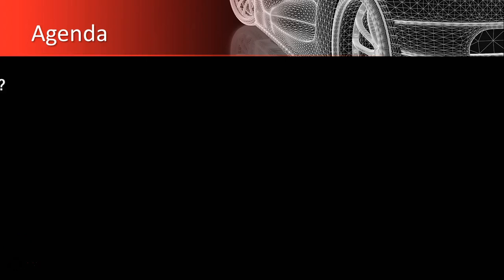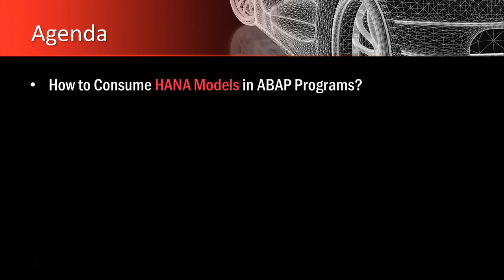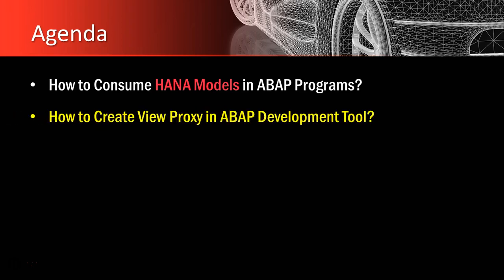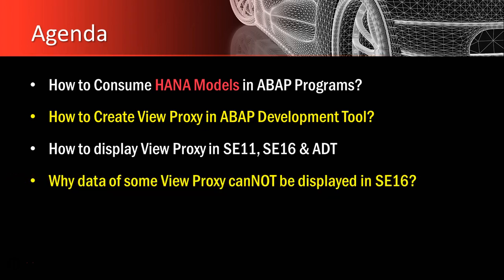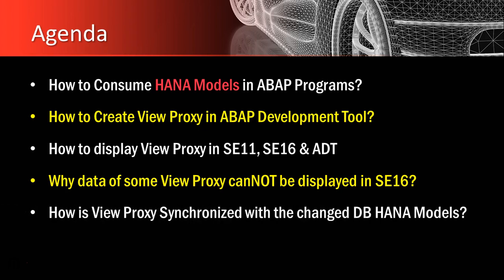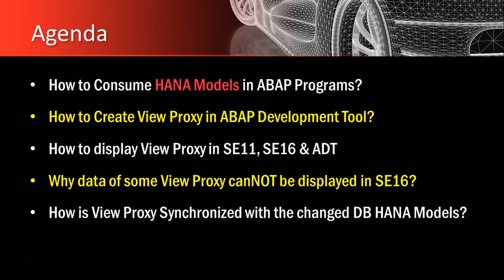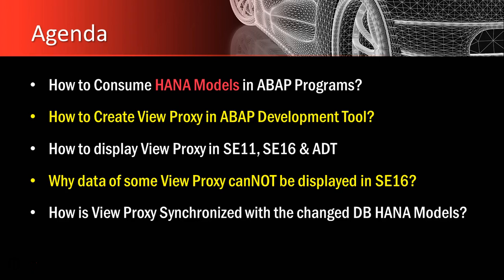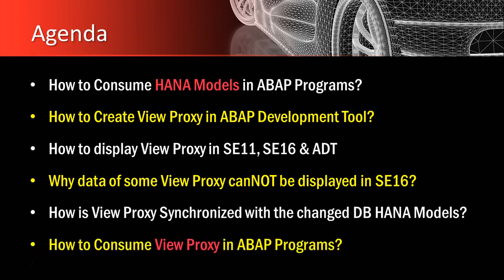002 Agenda for HANA View Proxy